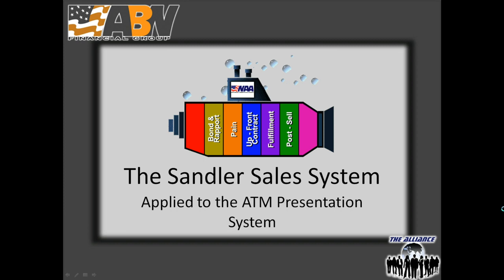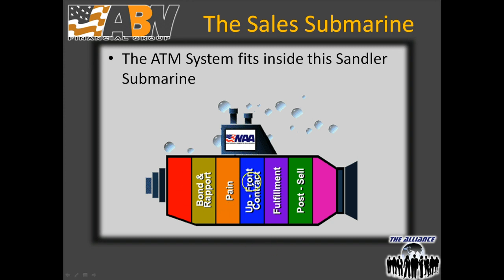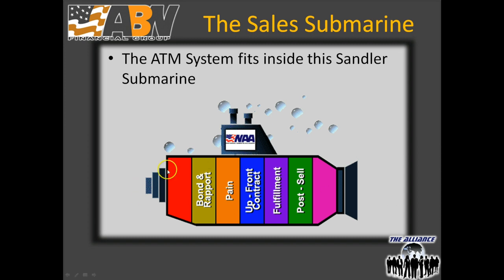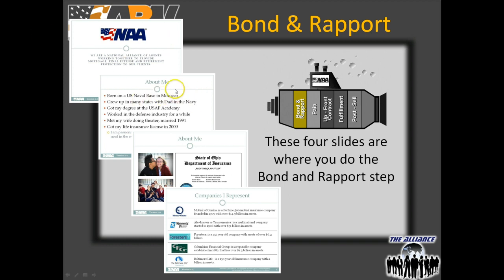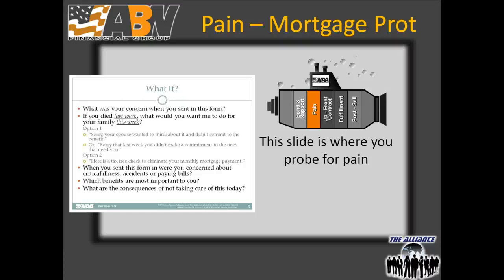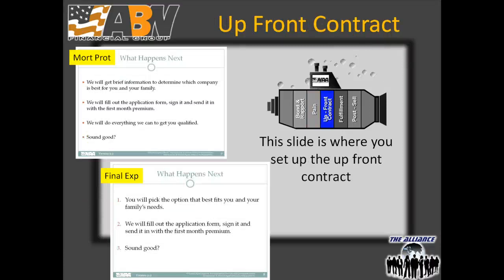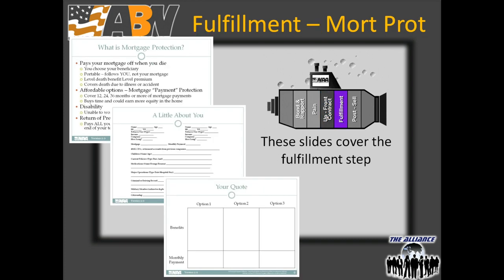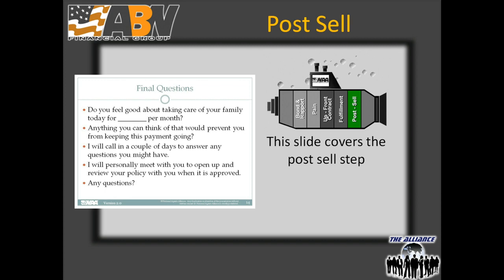The Sandler Sales System in the ATM Presentation